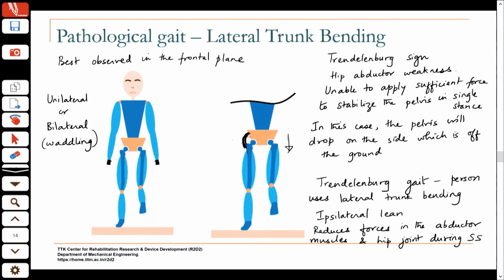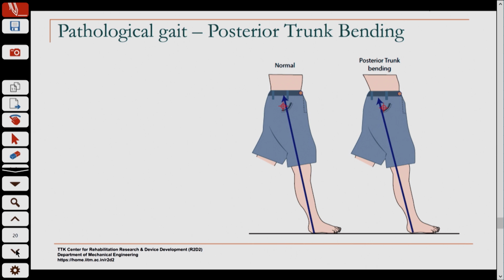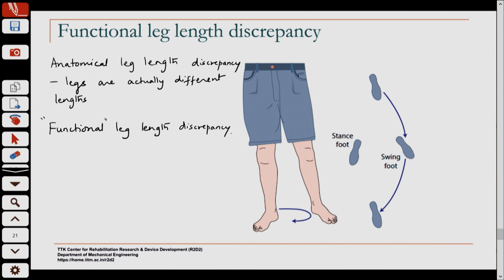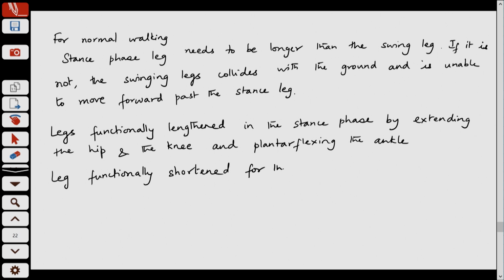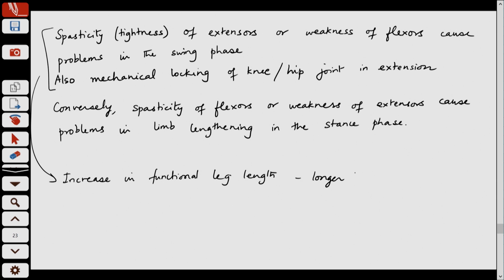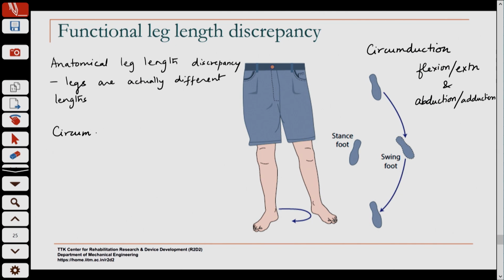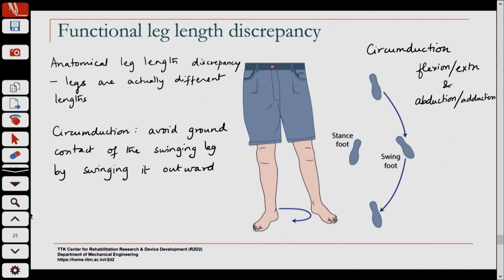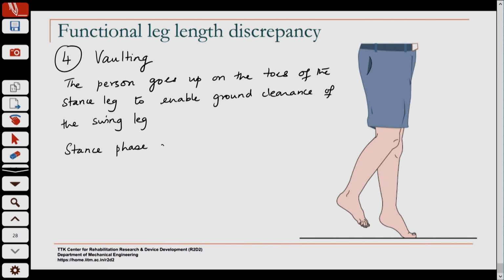#44 Pathological Gait | Part II | Mechanics of Human Movement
This lecture continues discussing pathological gait, focusing on compensation strategies and gait modifications:
Gait Modifications in Response to Impairment: Explain how individuals modify their gait patterns to compensate for functional limitations, focusing on lengthening the stance phase, shortening the swing phase, or a combination of both.
Compensatory Strategies for Specific Conditions: Illustrate different compensation strategies for impairments like hemiplegic gait (caused by stroke) with specific examples:
Circumduction: Describe circumduction as a strategy to clear the foot during swing by swinging the leg outward in a circular motion, often used to compensate for an inability to flex the hip or knee.
Vaulting: Explain vaulting as a strategy to raise the body on the unaffected leg during the stance phase of the impaired leg to clear the foot during swing.
Steppage Gait: Describe steppage gait as an exaggerated hip and knee flexion during swing to compensate for a plantarflexed foot or foot drop.